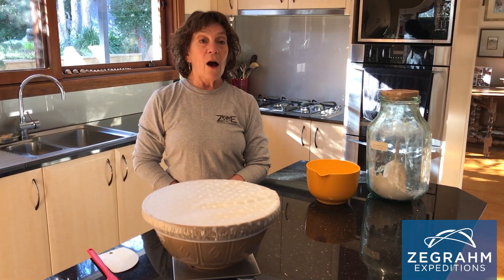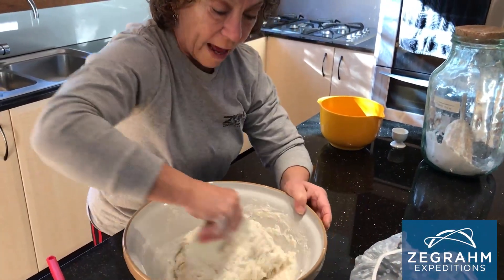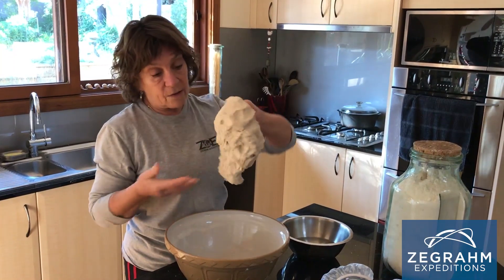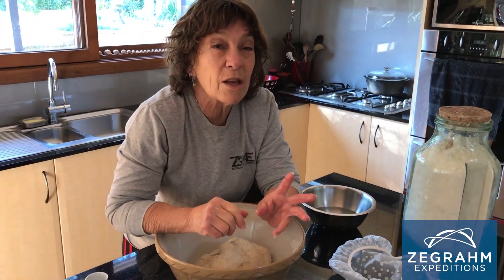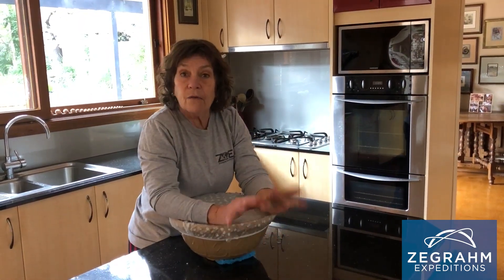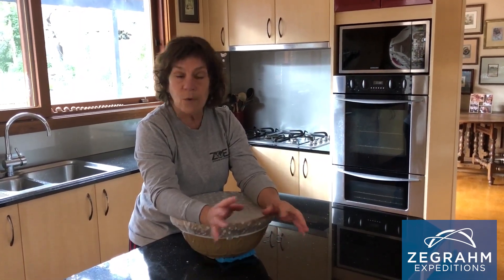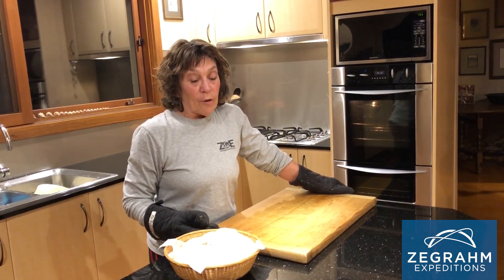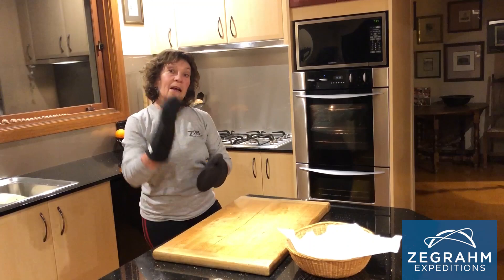Sourdough with Shirley Campbell - Part 3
In the third and final installment of her sourdough series, Zegrahm Social Anthropologist Shirley Campbell teaches us how to turn your sourdough starter into a delicious loaf of sourdough bread.